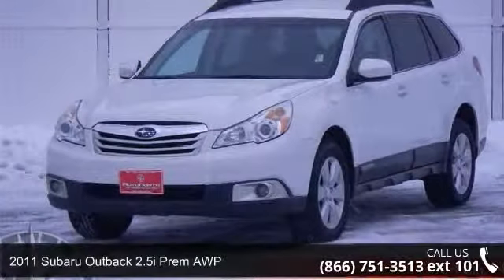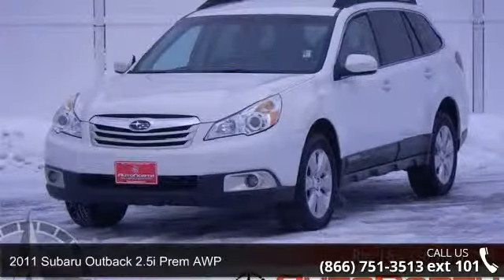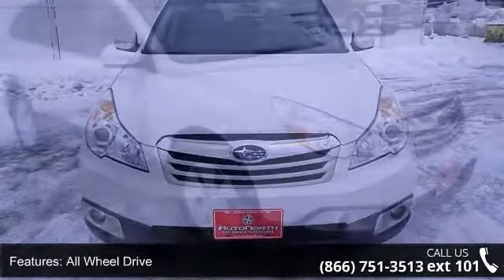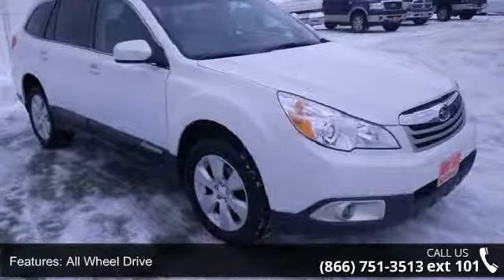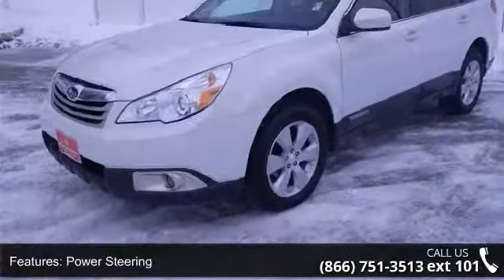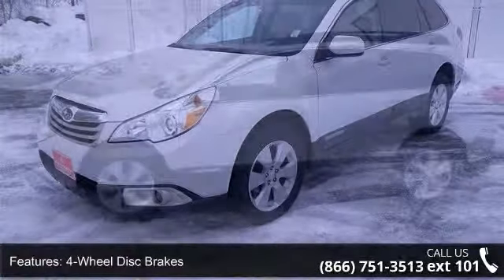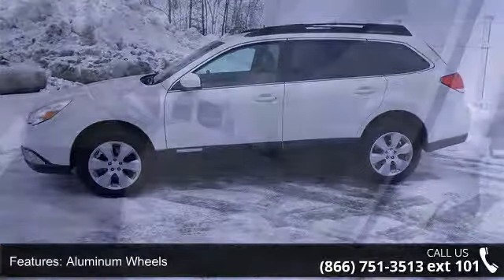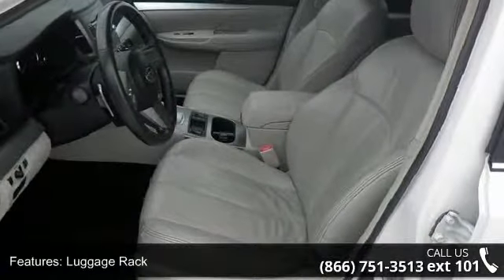2011 Subaru Outback 2.5i Prem AWP - AutoNorth Pre-owned S...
AUTONORTH CERTIFIED PRE-OWNED VEHICLE New Arrival. Safety equipment includes: ABS, Traction control, Curtain airbags, Passenger Airbag, Front fog/driving lights...Other features include: Power locks, Power windows, CVT Transmission, Air conditioning, Cruise control. This 2011 Subaru Outback has 86,583 miles and comes with our unrivaled 3 month, 4,000 mile Certified Warranty!! This vehicle also comes with our EXCLUSIVE Roadside Care Plan, offering you a full 3 years of worry-free driving!